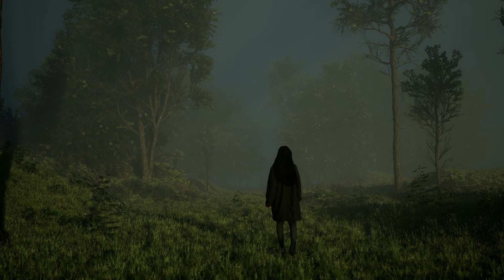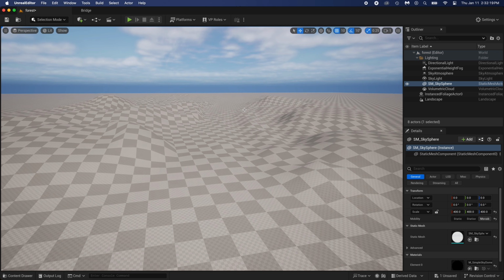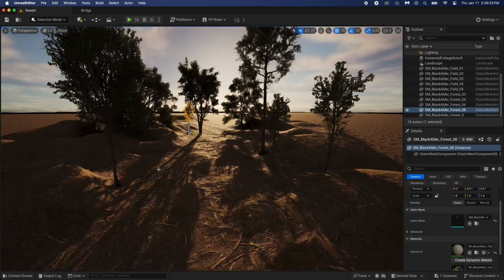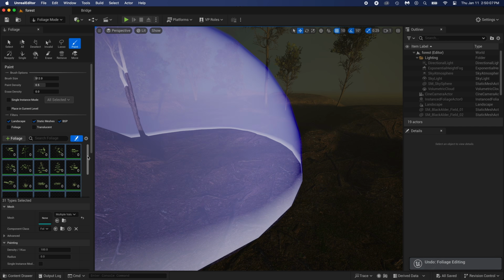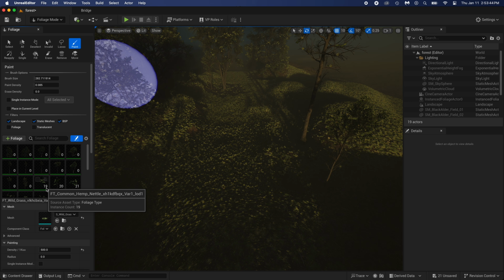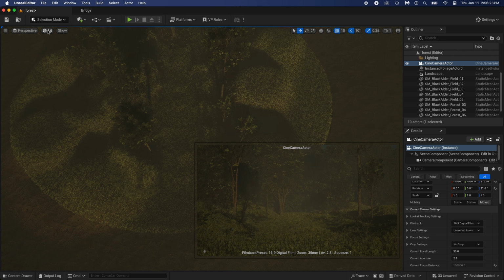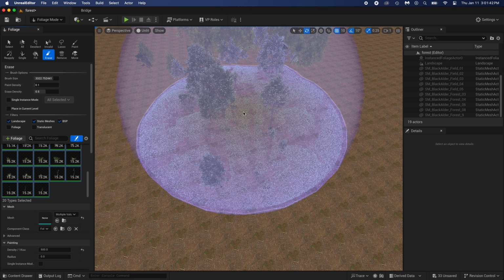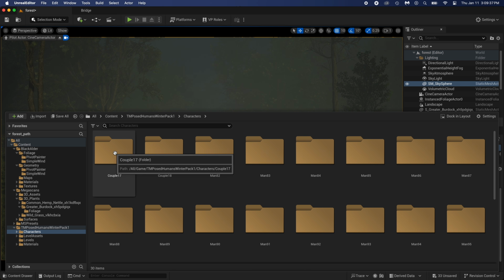Unreal Engine 5 Tutorial for Beginners - Dark Forest Path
In this Unreal Engine environment tutorial, I show how to add grass, plants, trees, and make a good fog and lighting.

Share your progress and ask any questions in 3D Artist Cafe on Discord